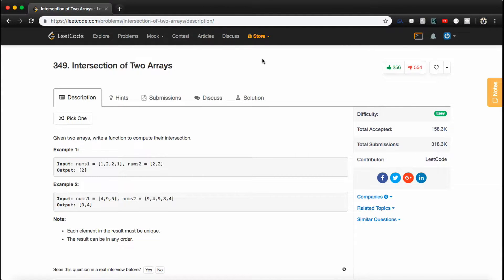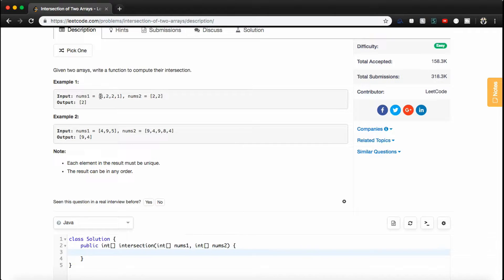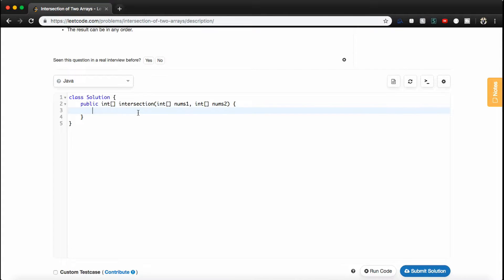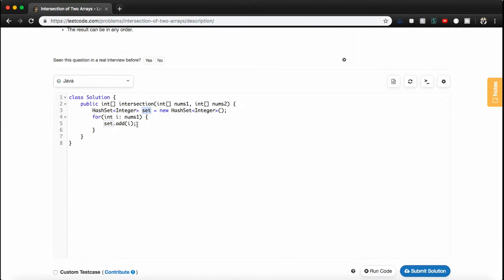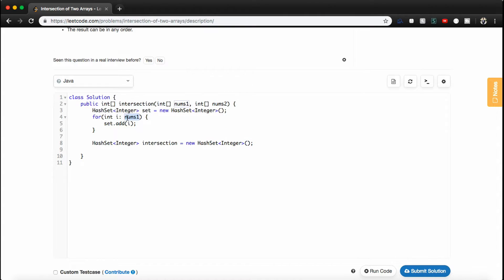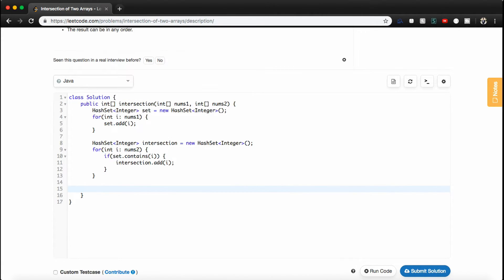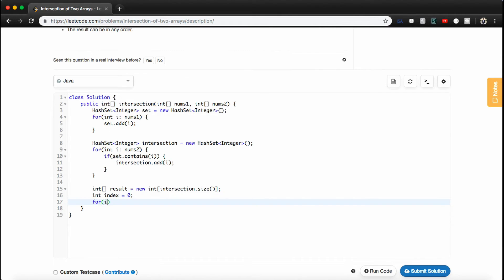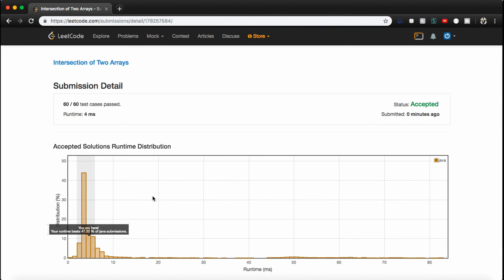Intersection of Two Arrays